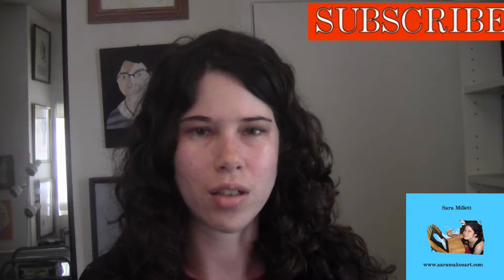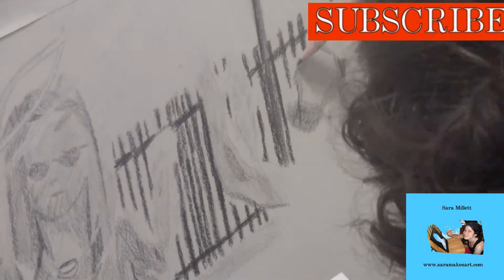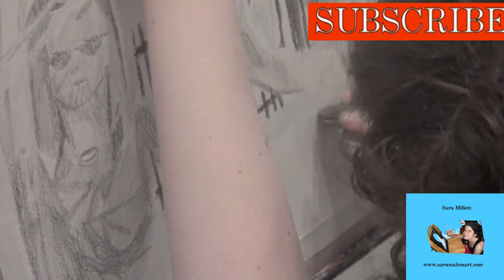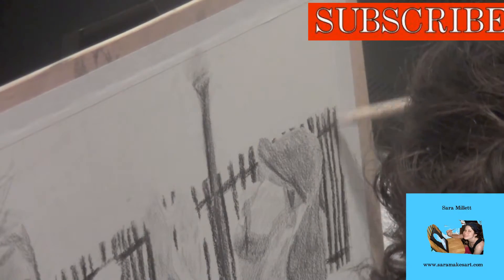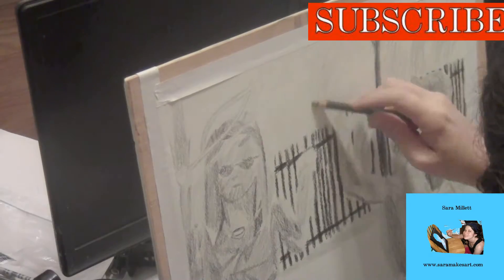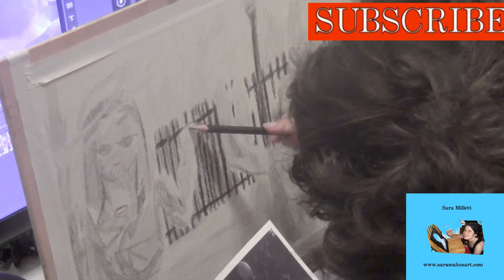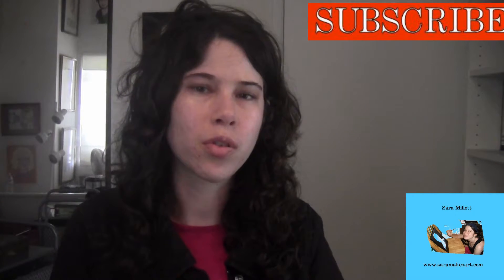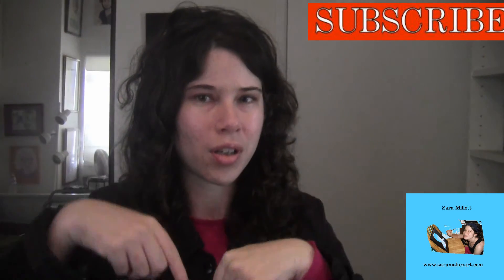Drawing People In Graphite: Whipping In The Park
In this video, I show you how I did my drawing "Whipping In The Park".

On my channel, you'll find vlogs about how I do my art, art tips timelapse demos of my drawings and paintings and live streams of me painting or drawing.

Schedule
Monday:time lapse or livestream
Tuesday:live stream
Wednesday:vlog
Thursday:live stream
Friday:vlog
Sunday:live stream

ATTENTION!

I know I've been away for a while. I've been using another channel because I wanted to change my name, and at the time, using another channel was the only way I could do that. I've decided to come back now, though, to the channel where I got started. Then I'm going to go to a once a week schedule.

In this video I talk about how I use multiple colors to add depth and dimension to a piece.